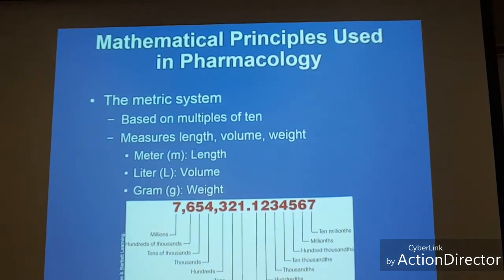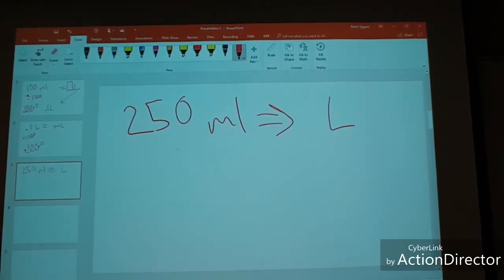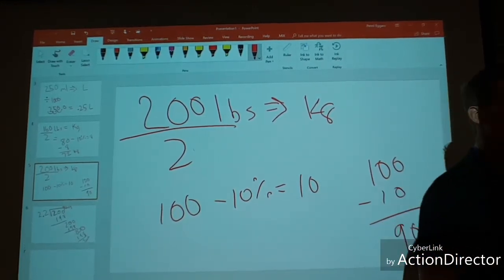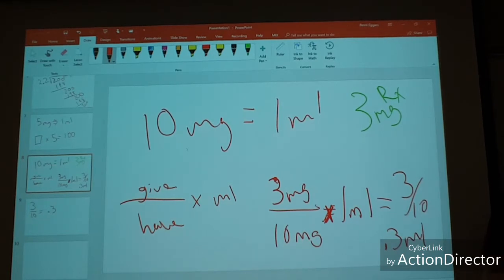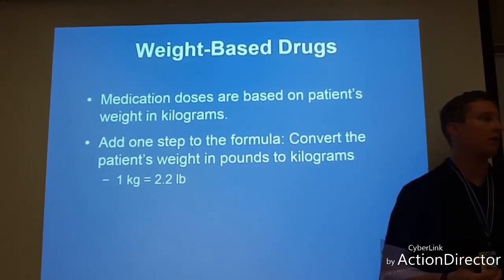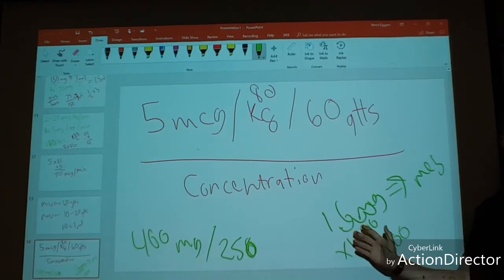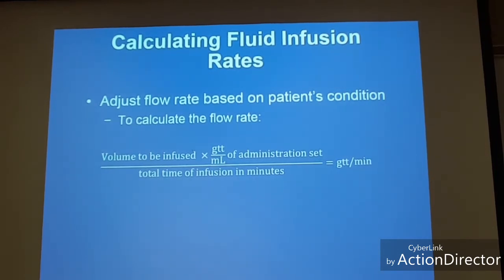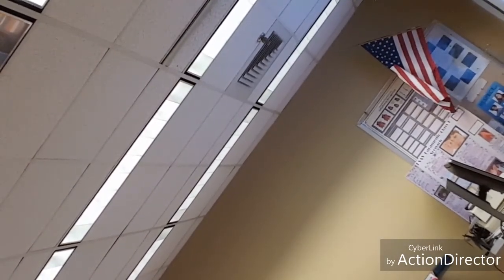Paramedic Drug Calculations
Basics on out-of-hospital drug calculations for paramedics